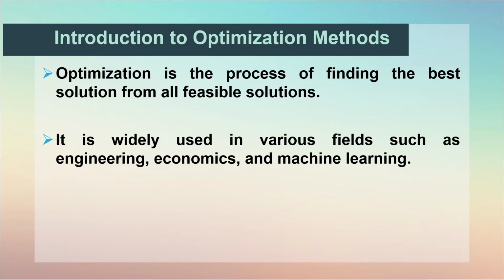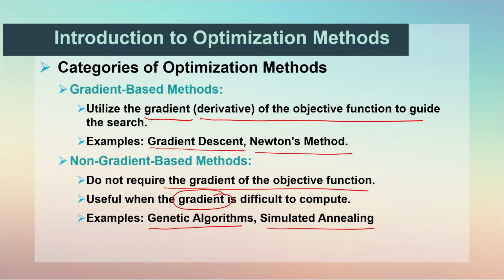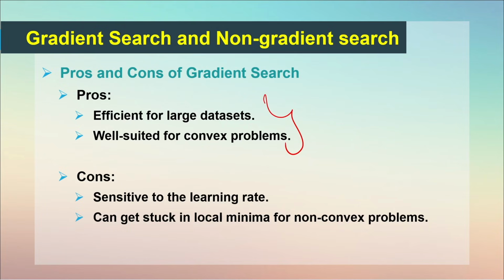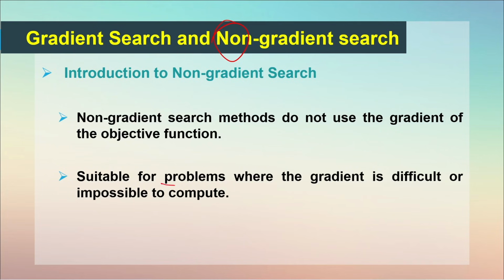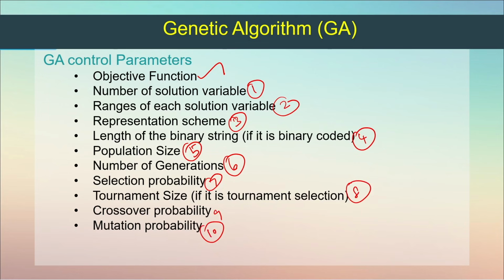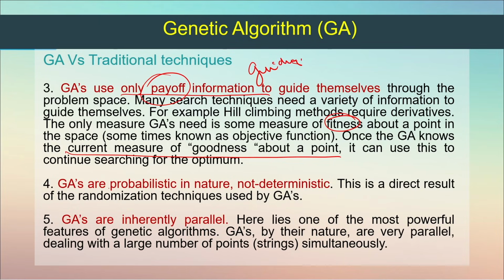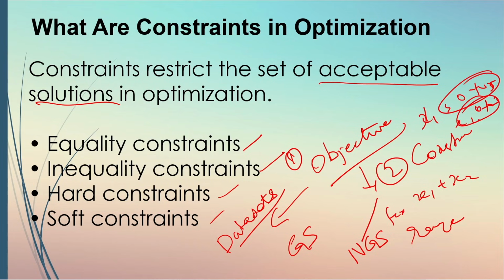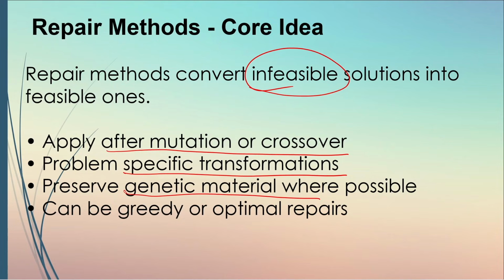AI-L-163-Intelligent Optimization Algorithms-Part V